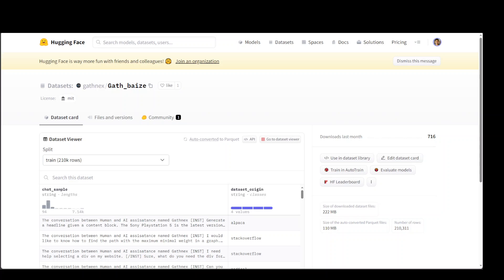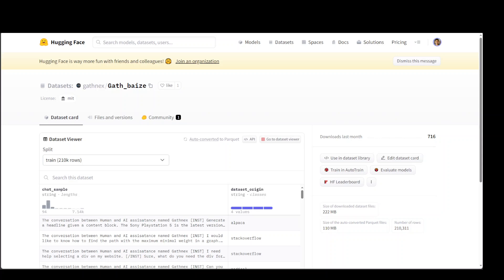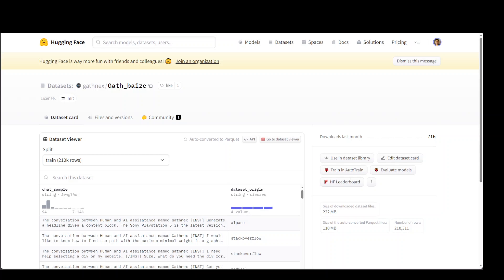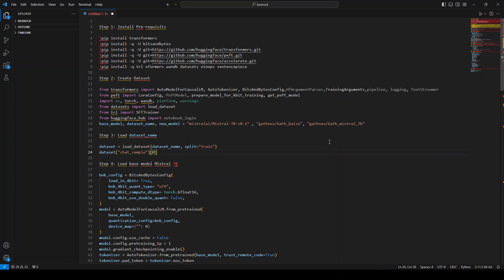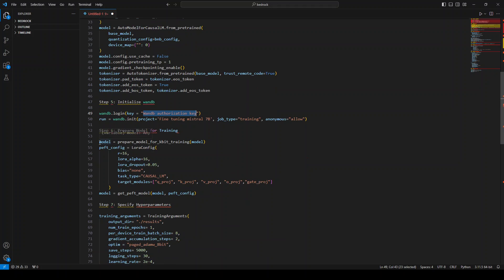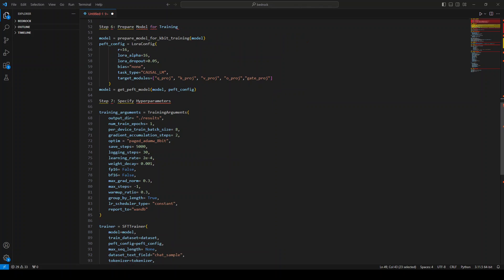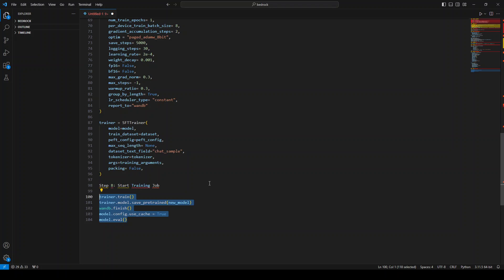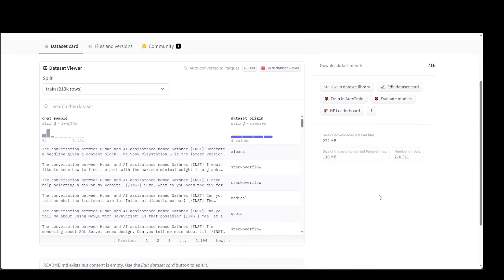Steps to Fine-Tune Mistral 7B on AWS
This video shares the steps used for fine-tuning Mistral 7B on AWS by using Gathnex Gath Baize dataset.